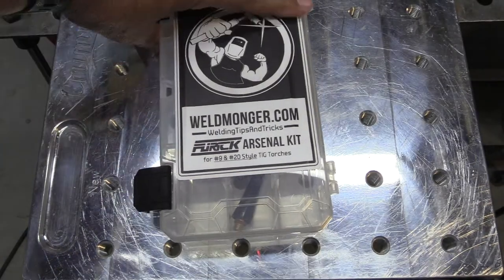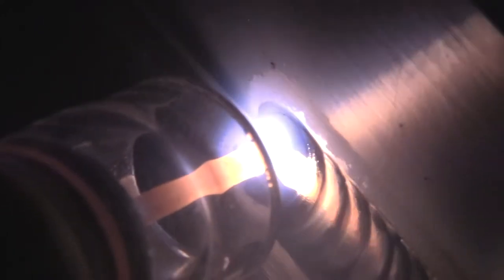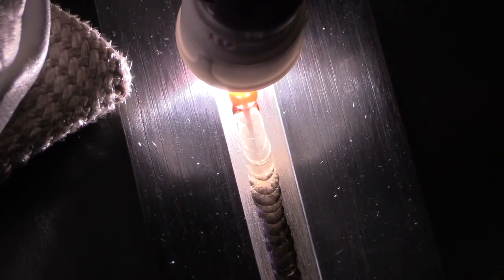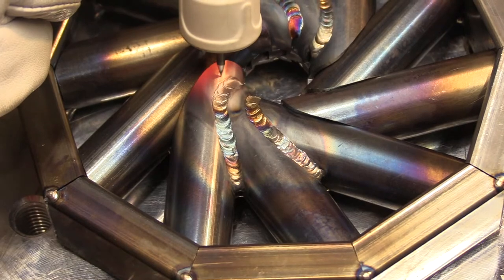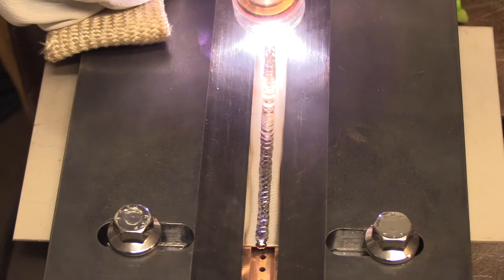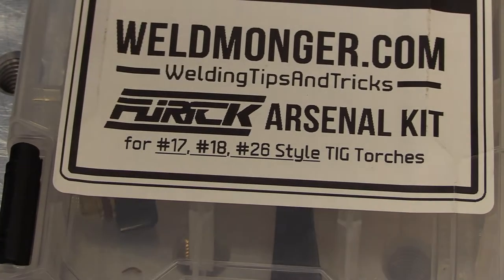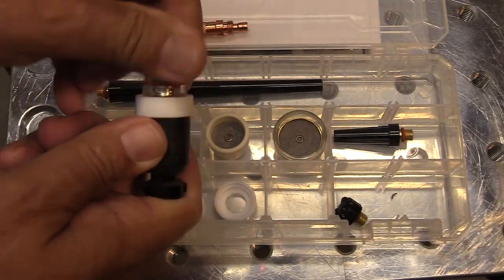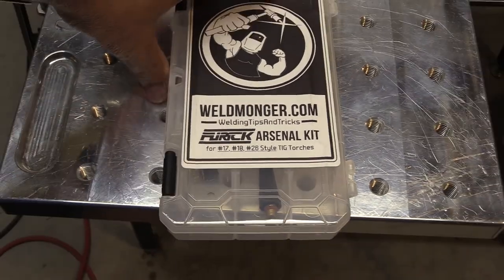Furick Cup Pro Arsenal Kit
This Furick Cup Pro Arsenal Kit has the most popular Furick cups and hardware.  Here is what you get...
Furick #8 pro Clear cup
Jazzy 10 ceramic
Furick 12 Ceramic
New BBW clear cup with threaded brass insert
gas lens and collet
short, medium, and long end caps